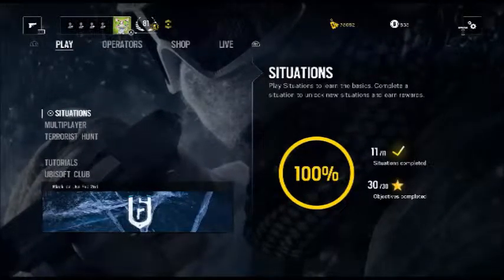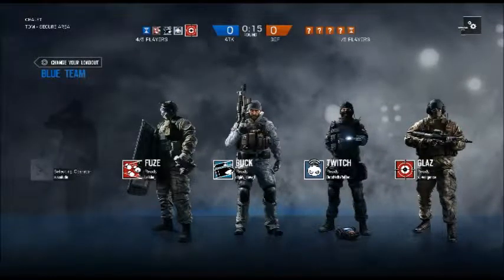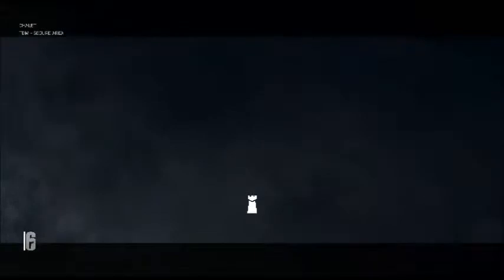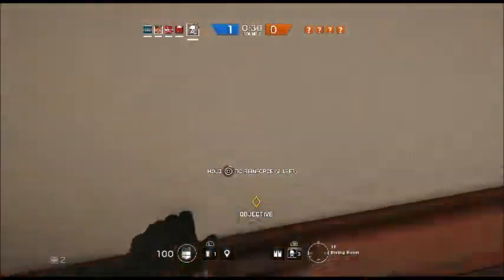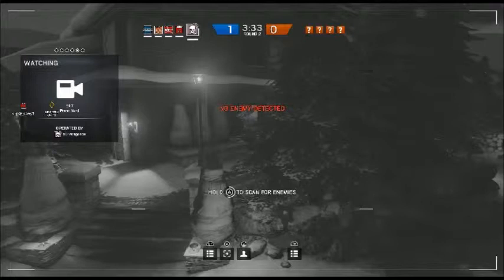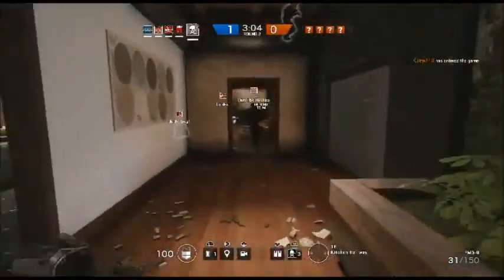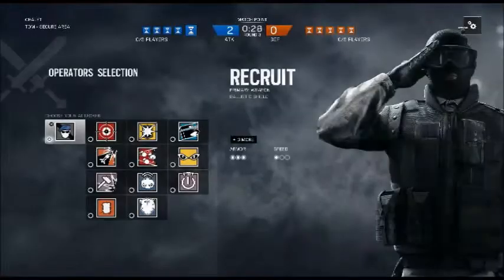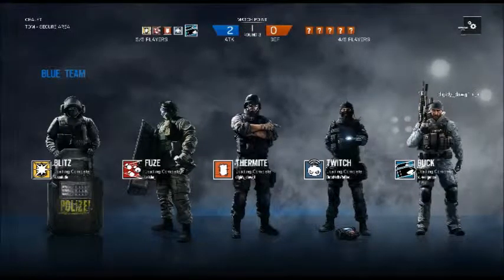Black Ice Update! - Tom Clancy's Rainbow Six Siege Multiplayer Gameplay Part 1 (PS4)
Like sub n all that good shizz